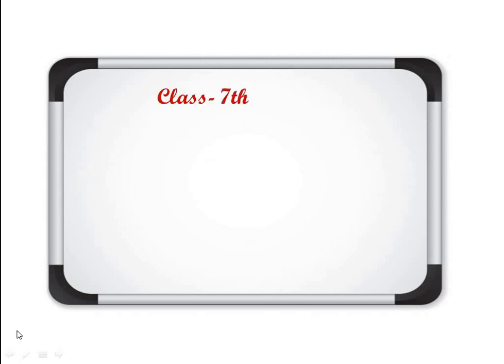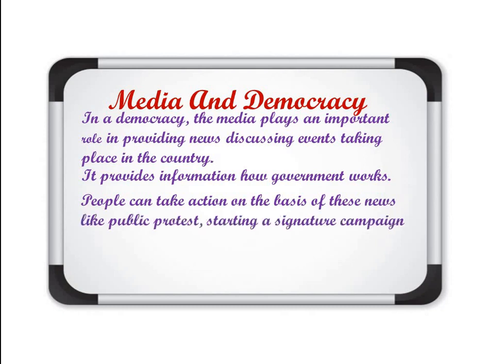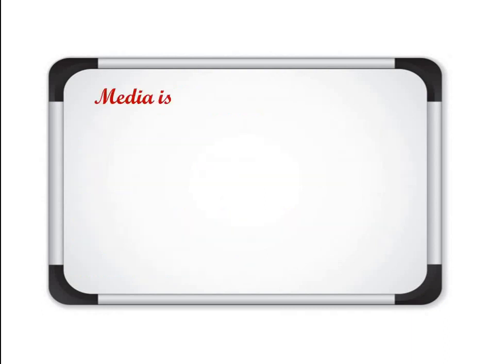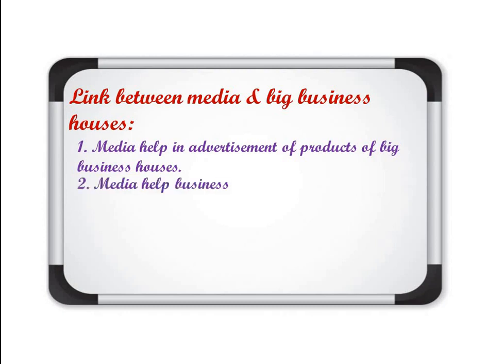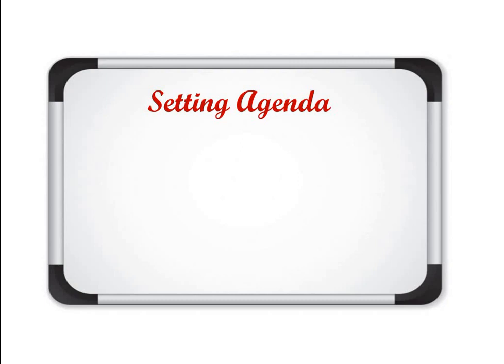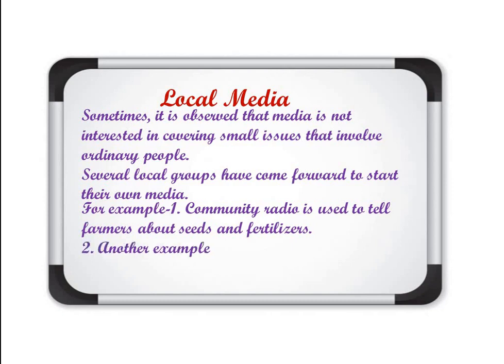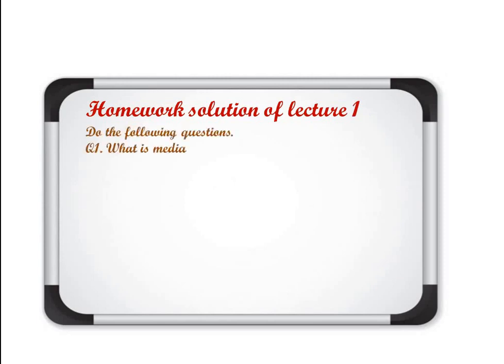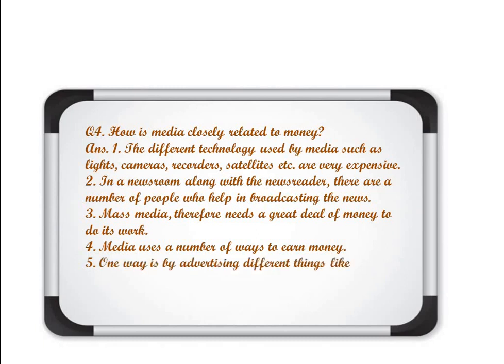Class 7, Day-103, Social Science, Chapter-6 (Understanding Media) Lecture 2